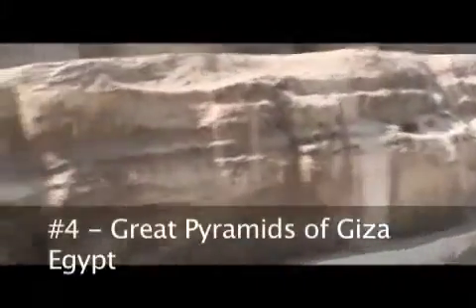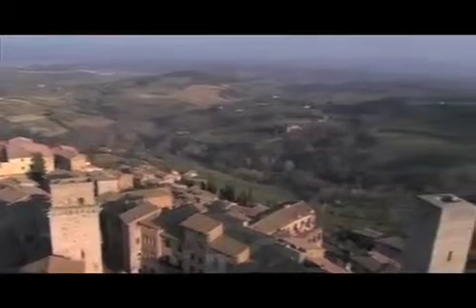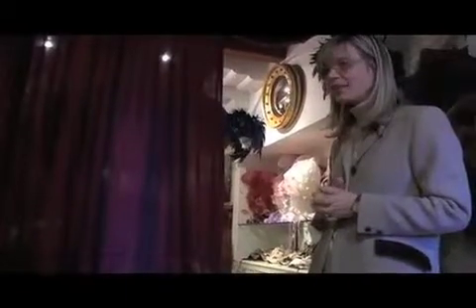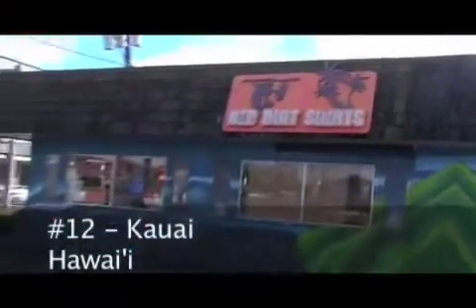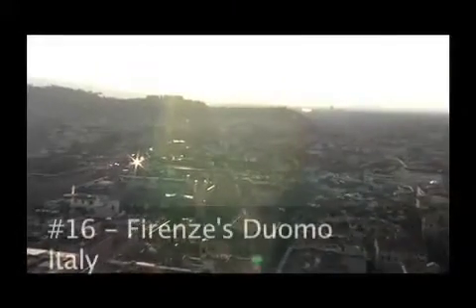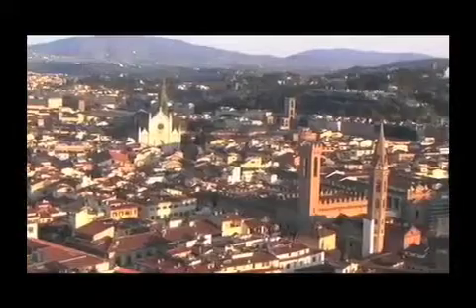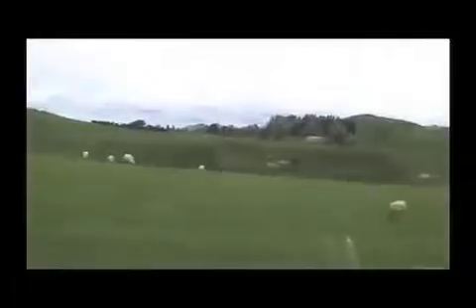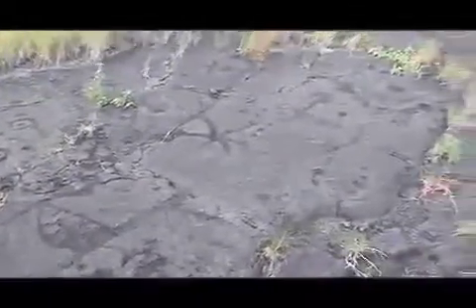30 - The Best of Episodes 1 thru 29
Travel around the world with the best of our podcasts 1 through 29. From Antarctica to Jamaica, around Europe's capitals in winter and Egypt's desert ruins, get a taste of our favorite places.  See more on T&T's Real Travels DVDs